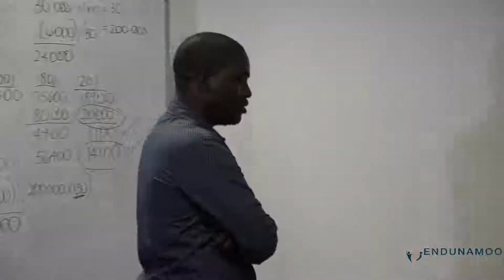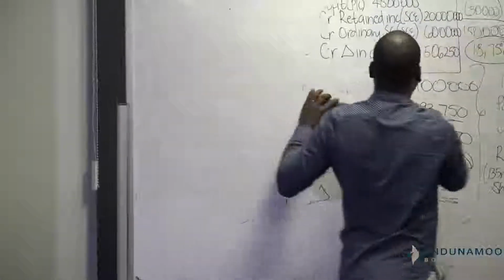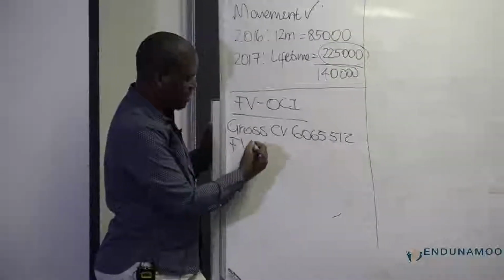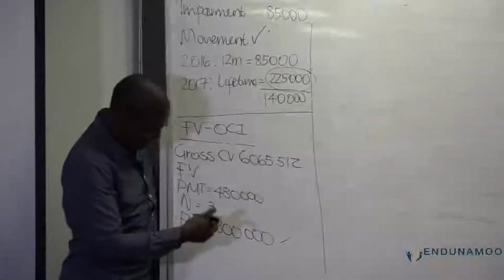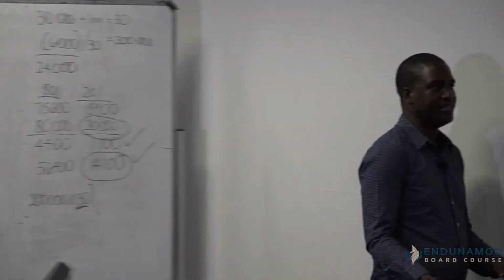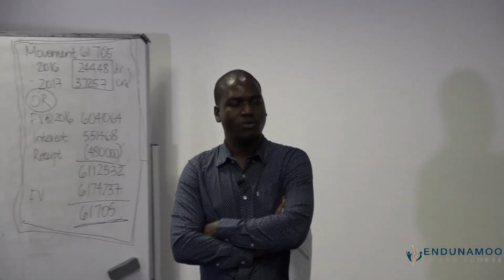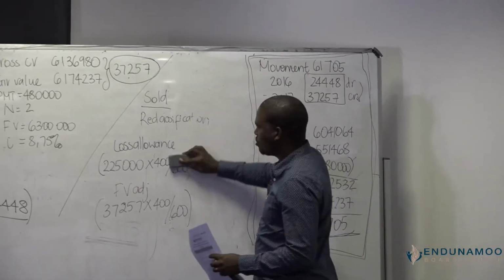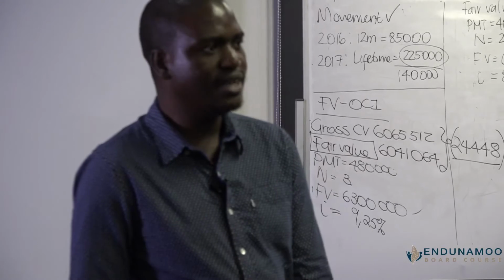ITC2018 FAC Tutorial EXAM PREP DISCUSSION Part 3 of 3(19122018)